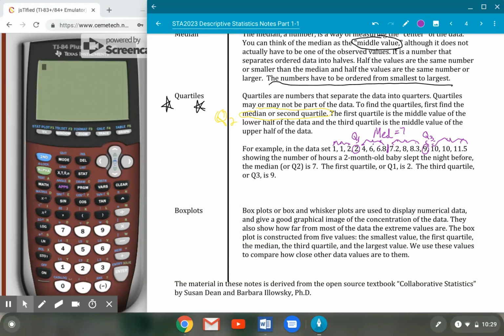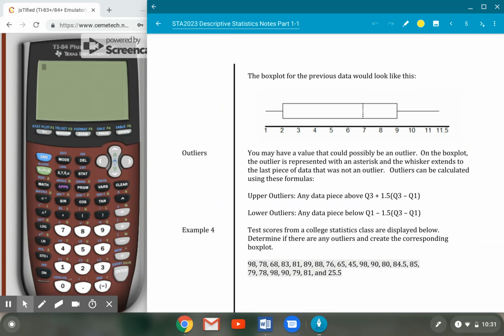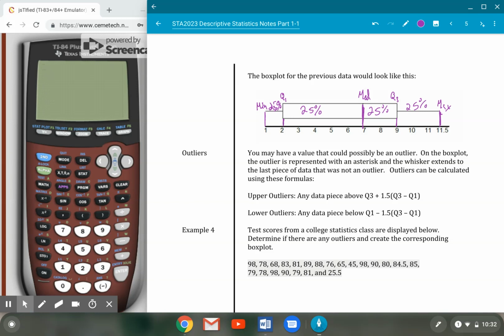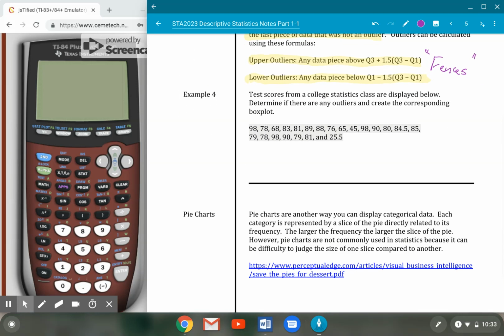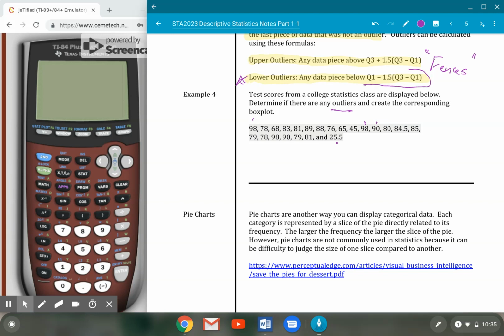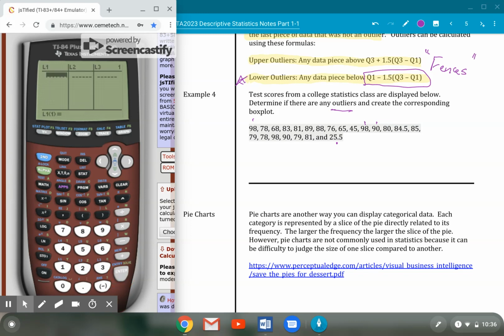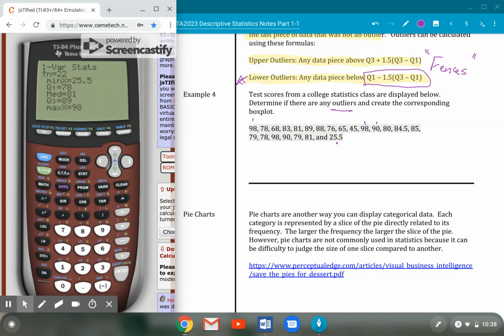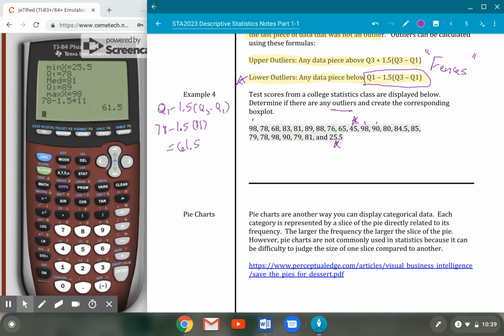Data and Descriptive Statistics Video 5 Boxplots Part 1